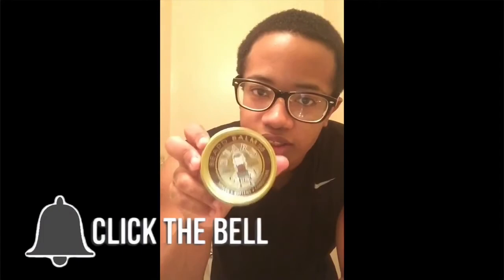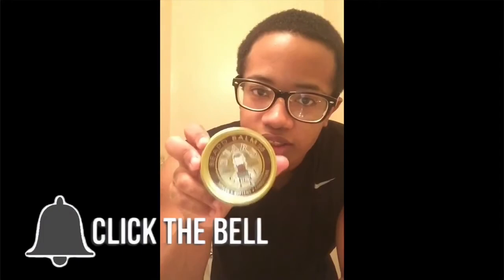How To Grow A Beard For Black Men